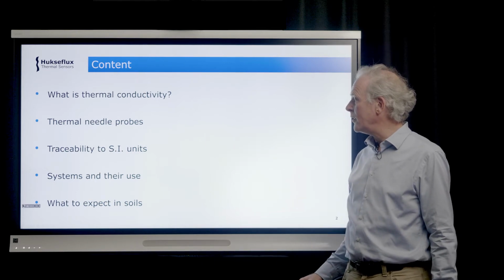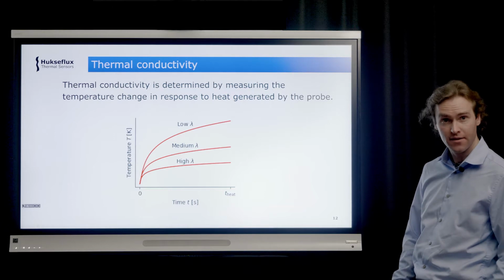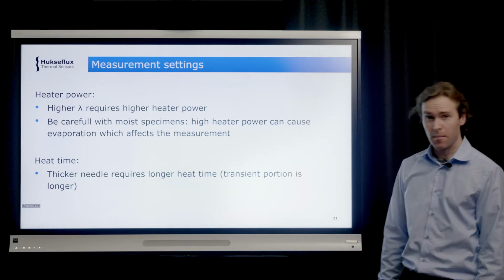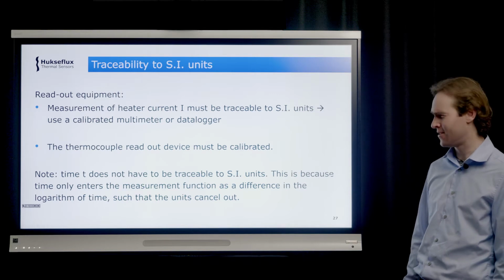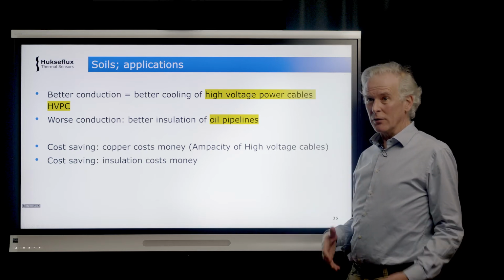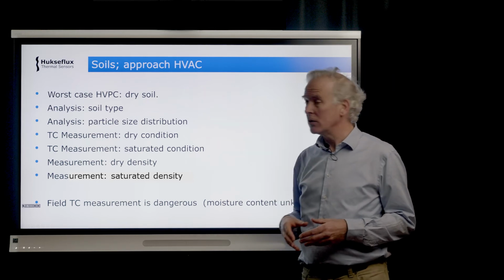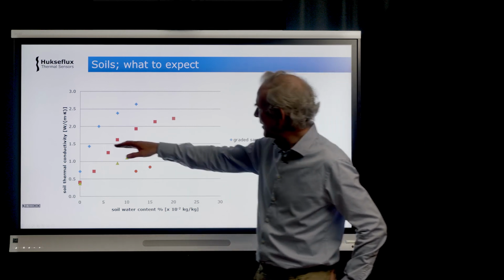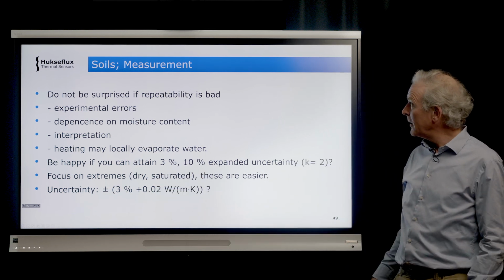Soil thermal conductivity | Online course 4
This lecture about soil thermal conductivity is presented by our director Kees VAN DEN BOS and senior physicist Nico VERHART. This video will help you understand what thermal conductivity is, what sensors to use for soil thermal conductivity measurement and how to measure the thermal properties of soils.

for more information. Hukx can provide you with dedicated application notes and will assist you in choosing the right sensor for your application.